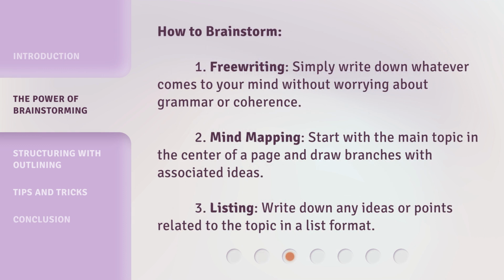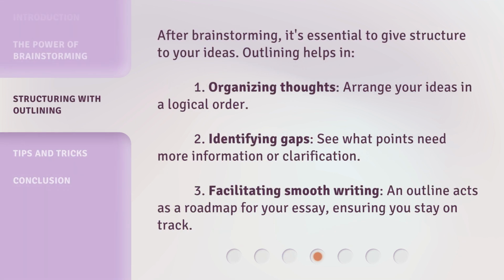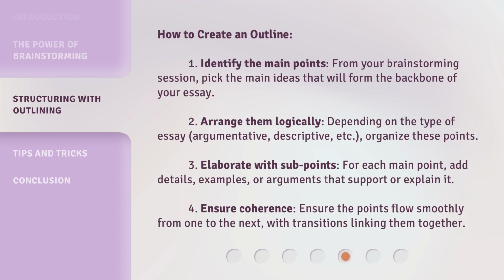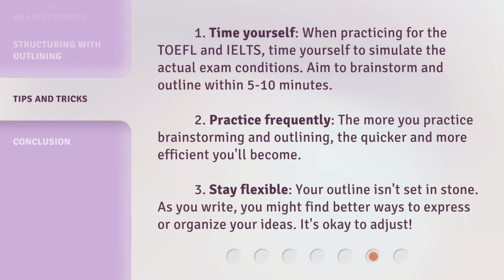Unleashing Your Ideas: Brainstorming and Outlining for TOEFL and IELTS Writing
Unleashing Your Ideas: Brainstorming and Outlining for TOEFL and IELTS Writing • Master the skills of brainstorming and outlining to excel in the TOEFL and IELTS writing sections. Learn how to unlock creativity, reduce writer's block, organize thoughts, and create a roadmap for your essay.

00:00 • Introduction - Unleashing Your Ideas: Brainstorming and Outlining for TOEFL and IELTS Writing
00:27 • The Power of Brainstorming
01:22 • Structuring with Outlining
02:36 • Tips and Tricks